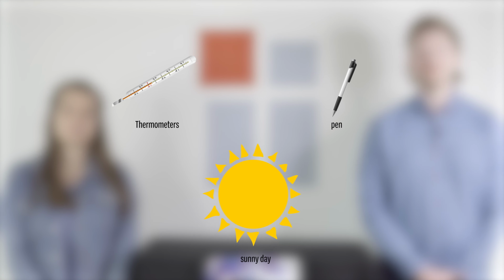Learning Labs: Cycle 2, Week 1 (Free Video!)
Welcome to Learning Labs!
We are so excited to offer learning labs with our Classical Conversations product line.